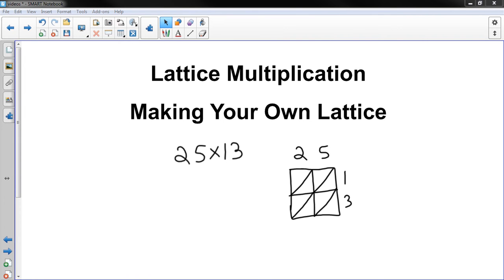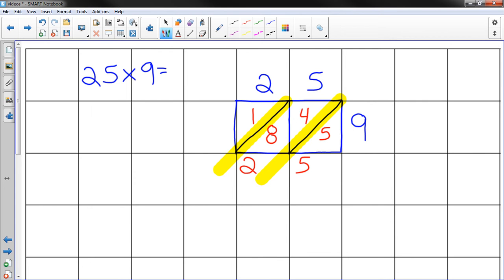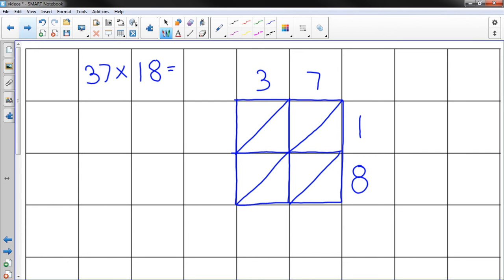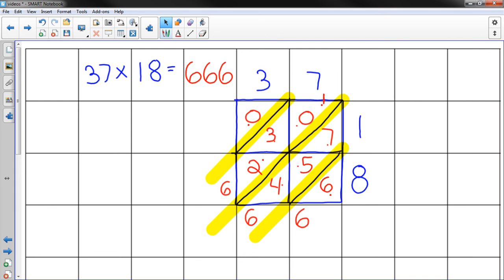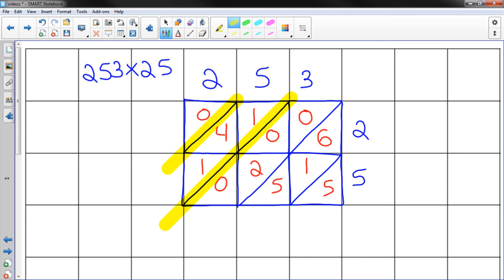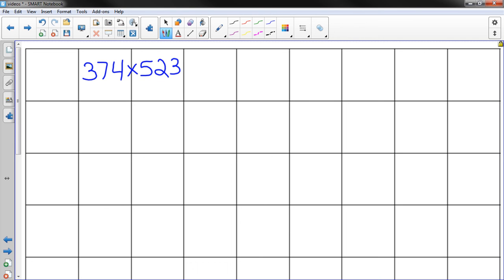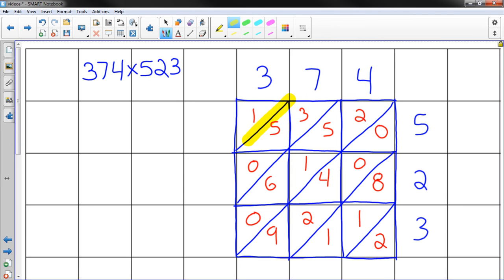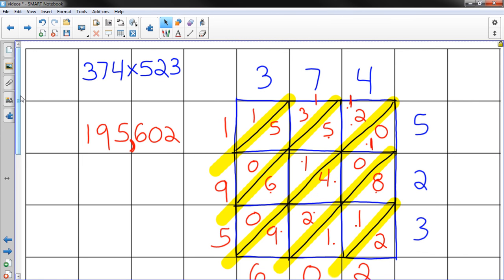Making Your Own Lattice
Lattice multiplication is one of many strategies used for multiplication. It was developed centuries ago, perhaps as early as the 13th century,  and used by many different cultures throughout time.